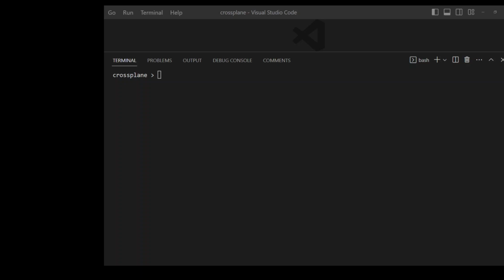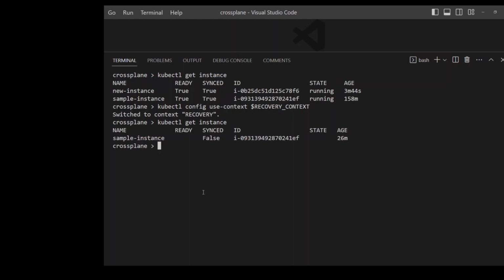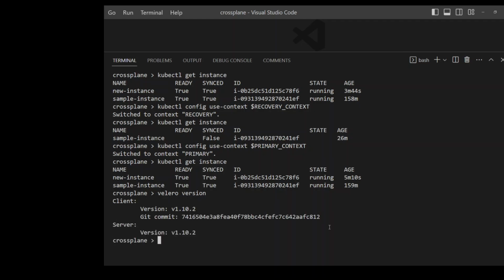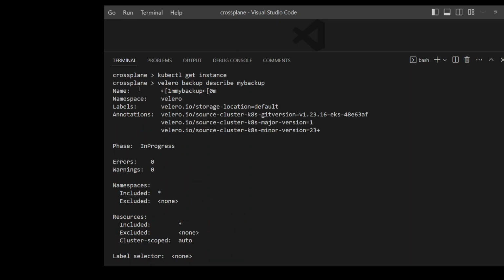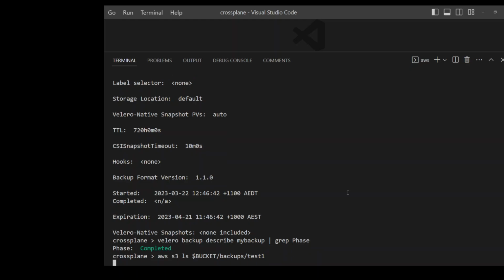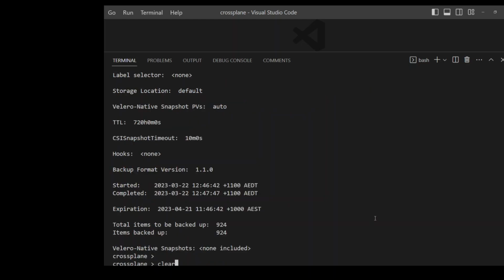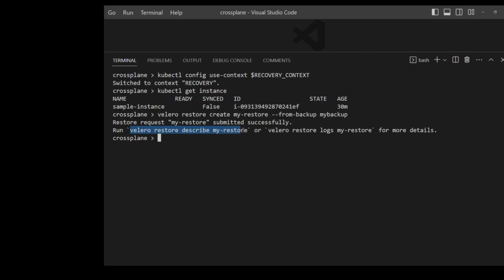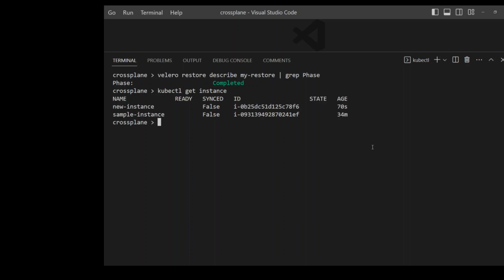AWS EKS Disaster Recovery using Crossplane Velero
This video gives a step by step demo as how to backup and restore AWS resources using Velero and Crossplane as part of GitOps in AWS EKS clusters.